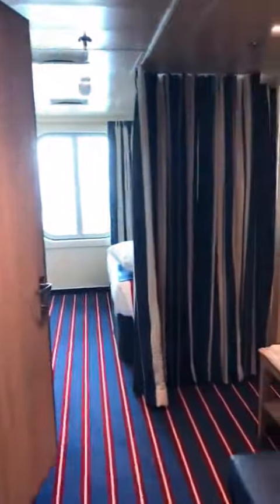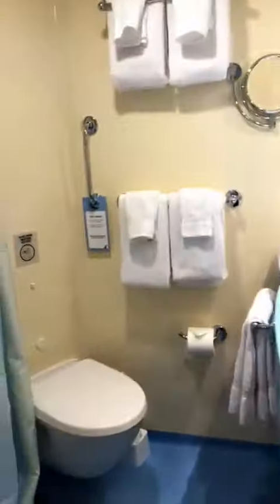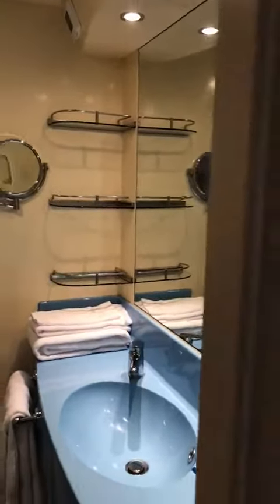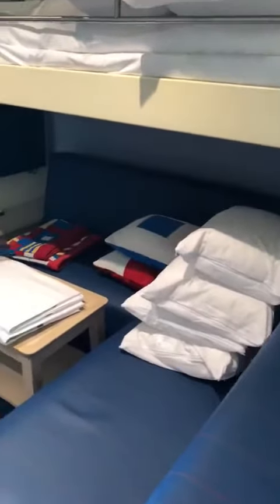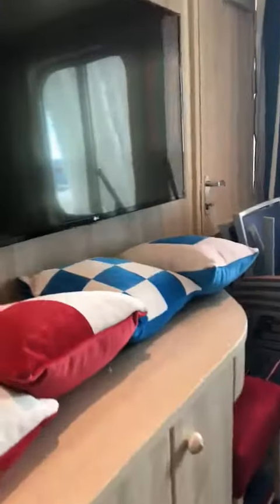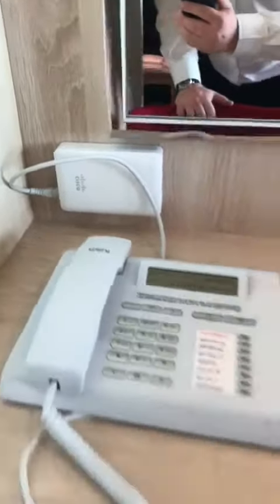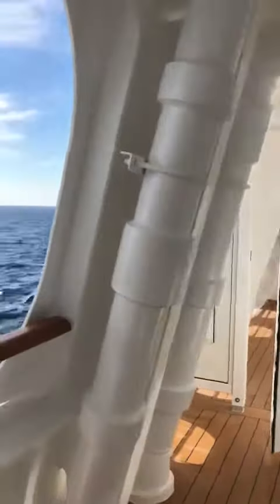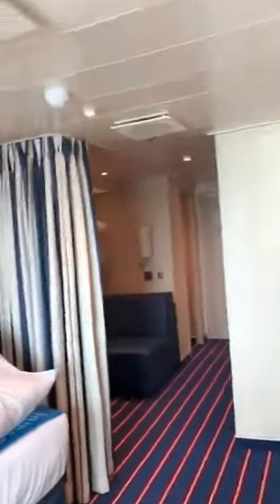Carnival Horizon Cabin 2421 Category FS Family Suite with Cove Balcony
Give it a thumbs up or post a comment.